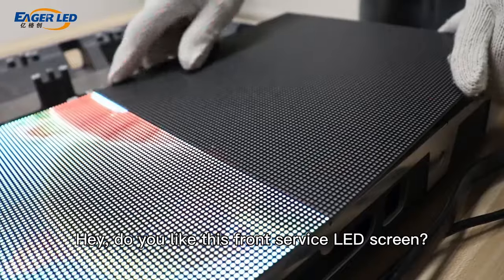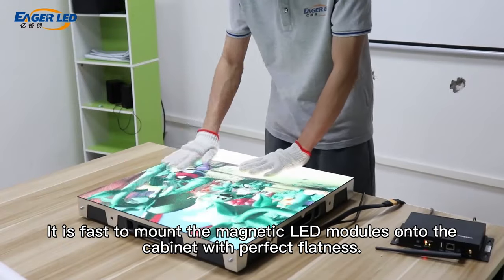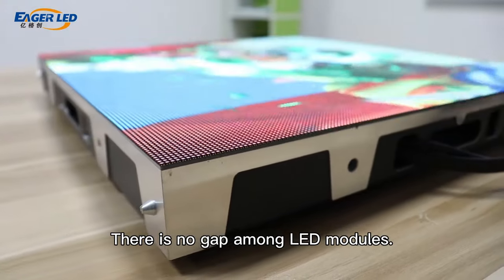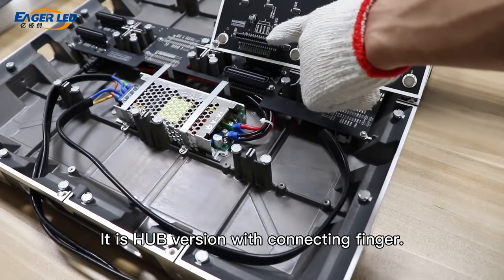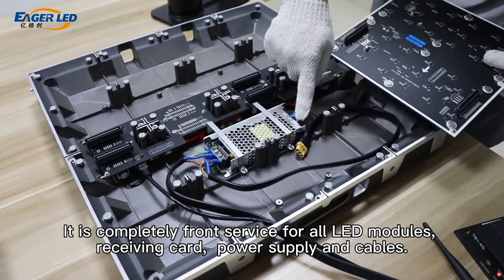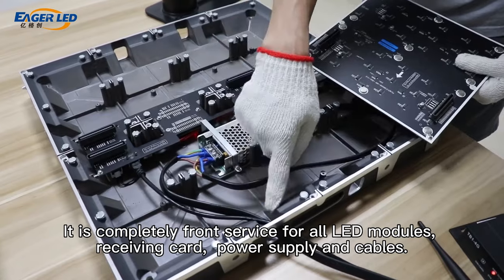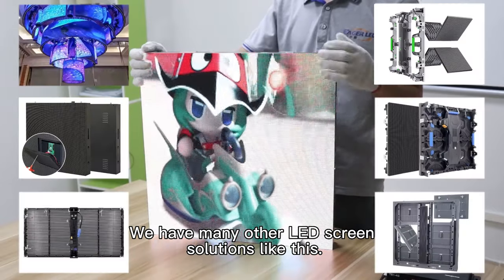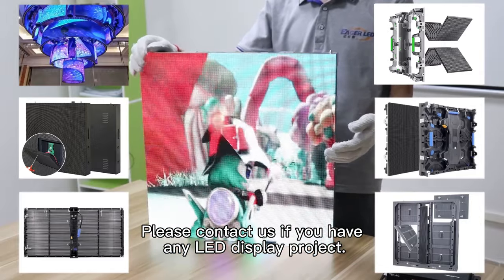Perfect indoor HD LED display Eagerled EA480F1 indoor front service LED video wall LED board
EA480F1 LED video wall gives people a visual shock. It adopts LED power supply, board and module with front-end service design, making it an ideal choice for indoor fixed installation.

The indoor small-pitch LED screen provides the convenience of front installation, can be reliably placed on the wall, and is convenient and quick to maintain. The hot-swappable front LED module and the electric vacuum fixture make the replacement simple and easy, and ordinary people can operate it. In addition, the thickness of EA480F1 LED display is only 50mm, and the weight is only 5.6kg, which is very thin and light, which makes installation, assembly and disassembly easy and convenient.

The data and power input of the LED module adopts a plug-and-play design, no additional DC power cords and cables are required, and the installation is convenient and trouble-free. The EA480F1 LED display adopts a high-quality LED panel with a ratio of 1:1, which can present a more realistic and vivid picture effect. In addition, the design of the front maintenance lightweight module enhances the visual effect of the space, making the effect of the entire display even more outstanding.

In general, EA480F1 LED display has become the best choice for indoor fixed installation due to its front service design, convenient maintenance and excellent performance. Whether it is a commercial advertisement, a conference display or a stage performance, the EA480F1 LED display can bring users amazing visual enjoyment. Choose EA480F1 LED display, you will get admirable visual effect and easy and efficient installation experience.

// EAGERLED VIDEOS

// ABOUT EAGERLED

// CONTACT EAGERLED